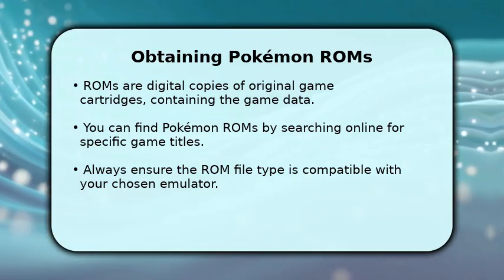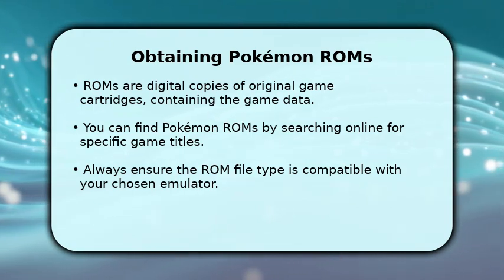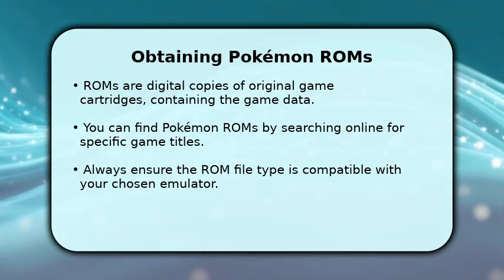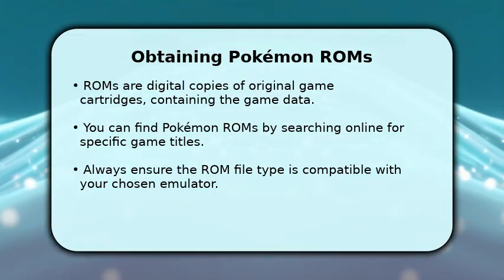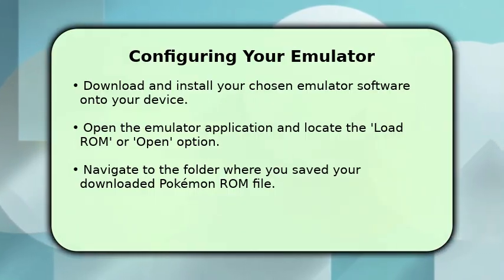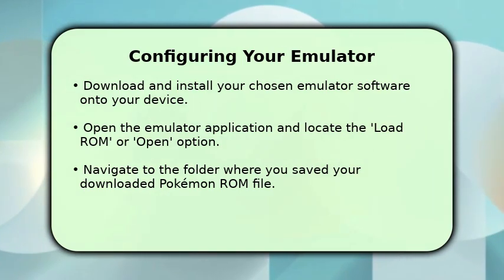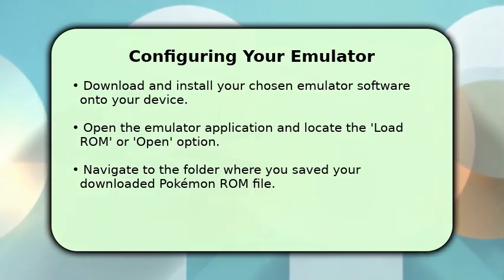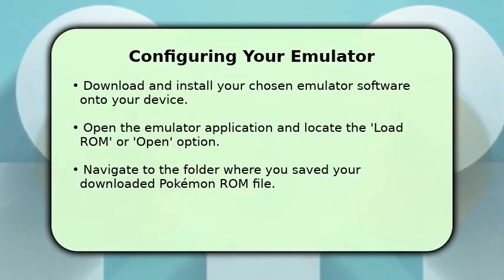How to Play Pokémon ROMs in 2025 (The Only Way)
▸ (x) Are you ready to dive back into the world of Pokémon? In this video, we'll show you how to play Pokémon ROMs in 2025 using the most up-to-date methods. From emulators to ROMs, we'll cover everything you need to know to get started. With our step-by-step guide, you'll be catching Pokémon like a pro in no time. Whether you're a seasoned gamer or just starting out, this video is perfect for anyone looking to experience the classic Pokémon games on modern devices. So, what are you waiting for? Let's get started! Our guide includes: How to download and install emulators, How to find and download ROMs, How to configure your emulator settings, And more! By following our tutorial, you'll be able to play Pokémon ROMs with ease and enjoy the nostalgic experience of classic gaming. So, sit back, relax, and let's get playing!